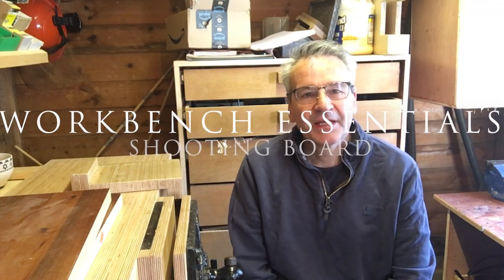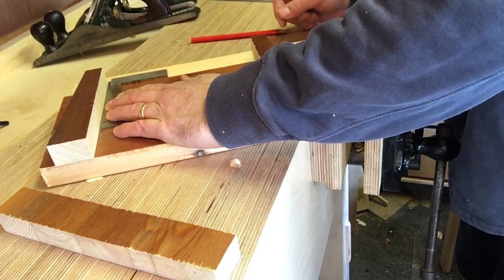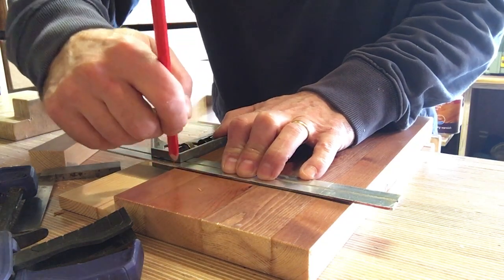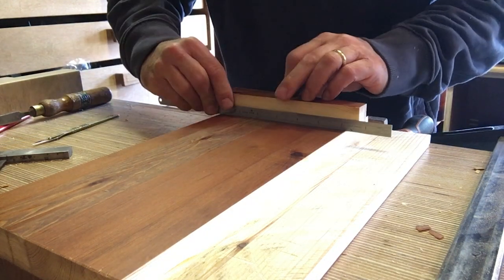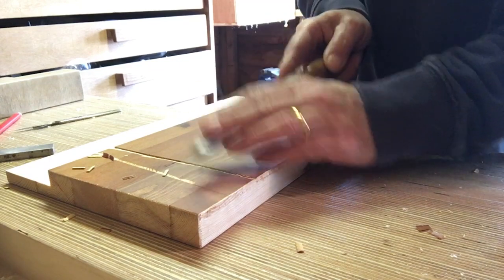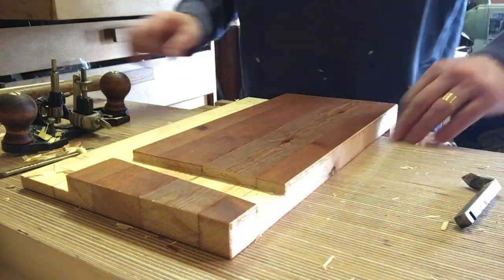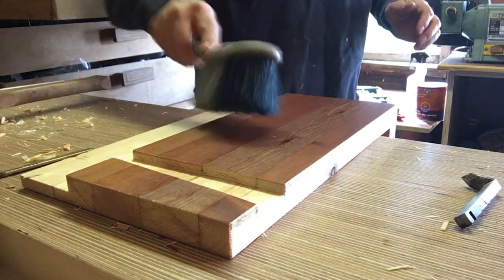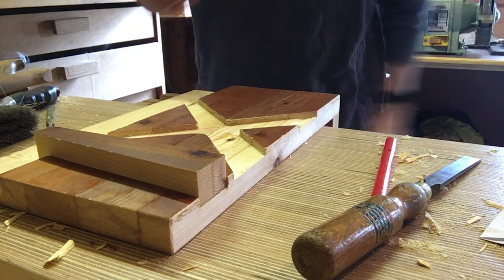Workbench Shooting Board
The second of my workbench accessory builds - a shooting board - incorporates 90 degree and 45 degree angled fences so I can trim Mitre cuts as well.

I made the board from an old bedstead so it doesn't look too pretty , I used a wedge method to allow me to adjust any angles and also to allow 45 degree angles both ways (I borrowed the idea from Paul Sellers).

IT took a bit of fine tuning to get it all working, main thing I had to do was level the 'chute' and make sure plane irons were super sharp then it started working really nicely.

A nice addition to the workbench.

I may need to extend my wedges as made them a little short.

00:00 Making a shooting board
00:10 Intro
03:20 Fitting the hook
05:30 Cutting the 90 degree mortise
10:40 Cleaning the mortise with the No. 71 Router Plane
16:00 Cutting the 45 degree mortises
18:00 Testing the board
21:40 Summary